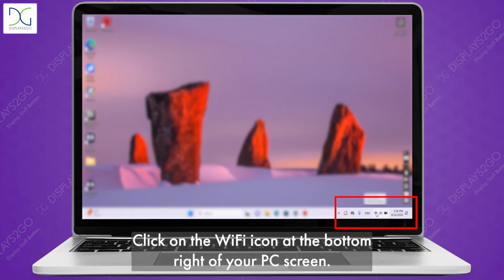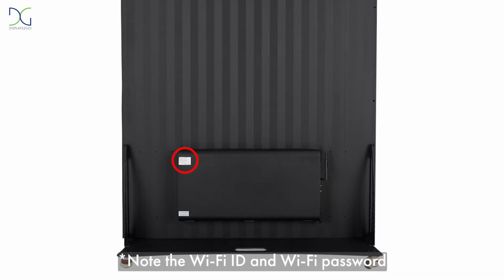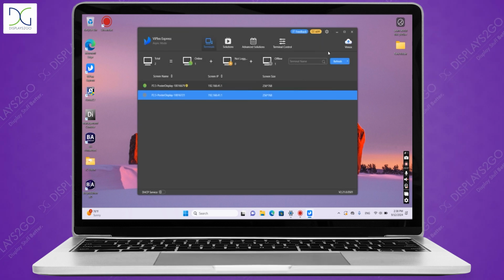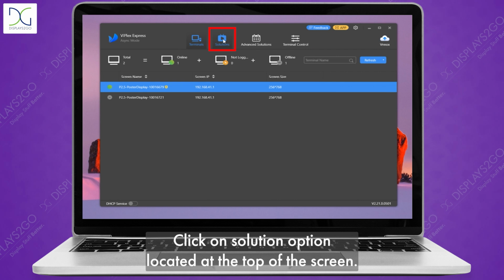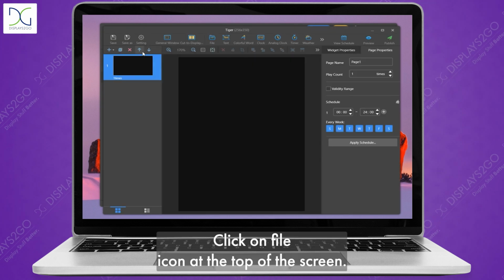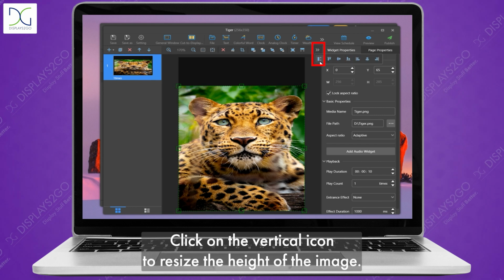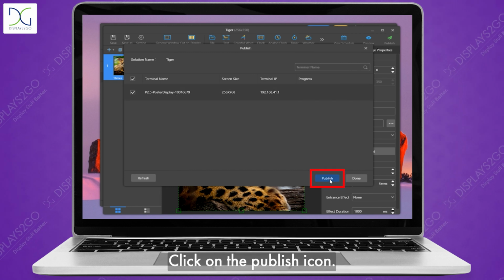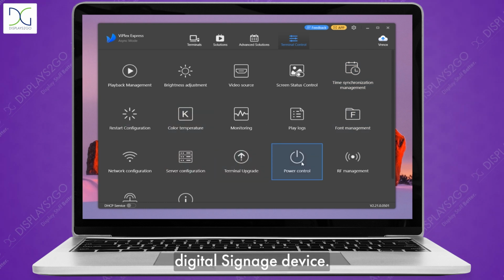ViPlex Novastar Software Tutorial for LED Digital Signage Devices | Displays2go®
In this tutorial video, Senior Product Development Specialist Casey Sullivan explains how to use ViPlex software from a laptop or desktop computer for your LED Digital Signage Device:

Step 1: Click on the Wi-Fi icon at the bottom right corner of your PC screen.
Step 2: Click on the arrow to show the list of available Wi-Fi connections.
Step 3: Click on the Wi-Fi ID of your LED Digital Signage Device (Note: The Wi-Fi ID and password can be located on a sticker on the back of the device).
Step 4: Click on the ViPlex Express icon on the PC desktop to open the program.
Step 5: Identify the LED Digital Signage Device you're trying to access by the Wi-Fi ID and click on the connect button.
Step 6: Click on solution option located at the top of the screen, click on new and then select regular from the drop down menu.
Step 7: Type in a name in the solution name box and click the OK button.
Step 8: Click on file icon at the top of the screen, identify and click on the media file you want.
Step 9: Click on the horizontal icon to resize the width of the image and vertical icon to resize  the image height.
Step 10: Click on the publish icon.
Step 11: Click on the checkbox of the desired LED Digital Signage Device and click on the publish icon.
Step 12: Click on the terminal control located at the top of the screen. The control panel displays 17 functions of the LED Digital Signage Device.